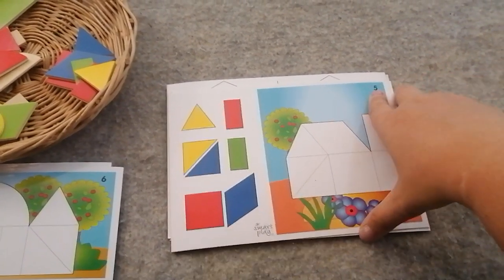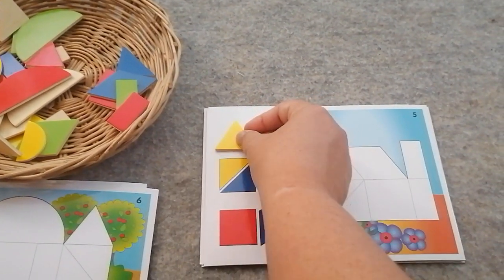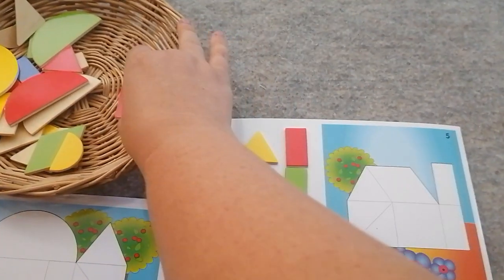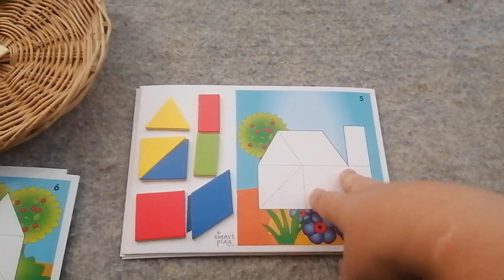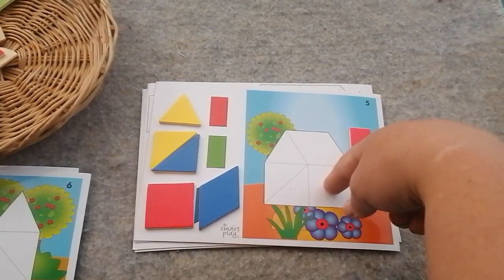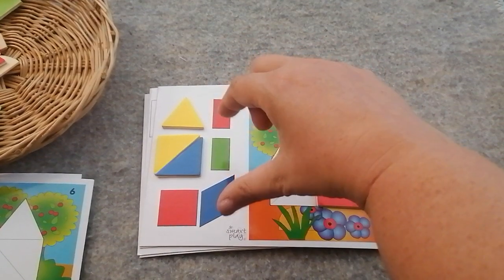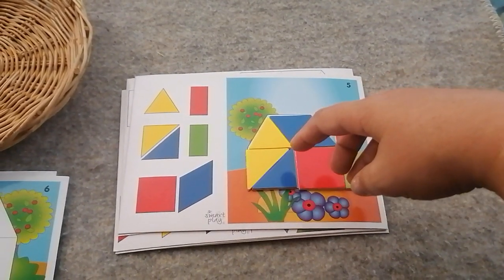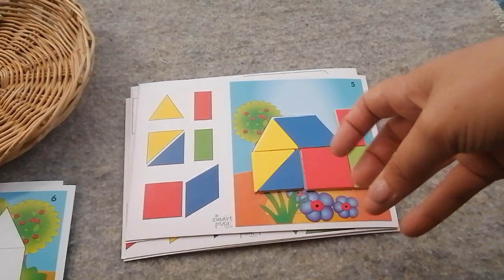Tanagram house shape puzzle for kids (card 5)